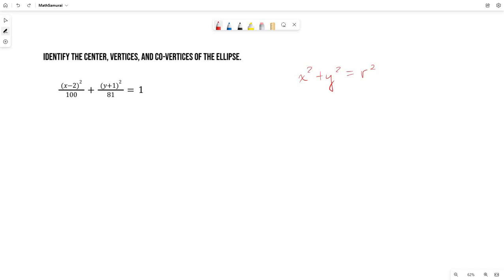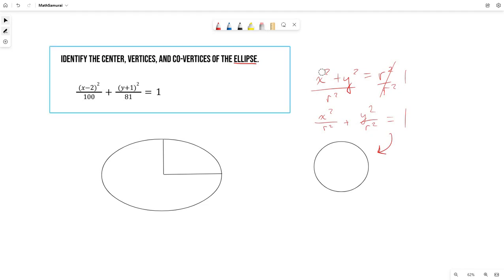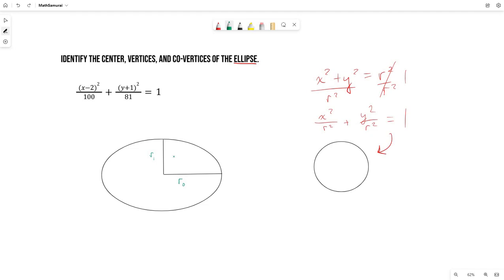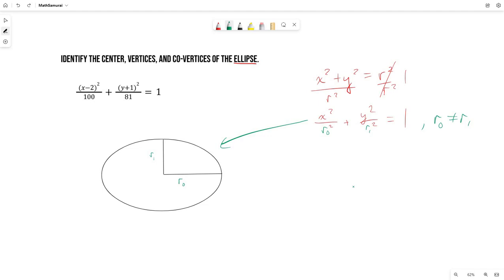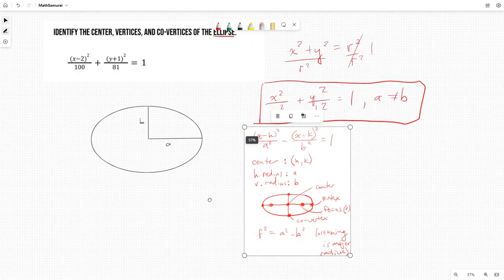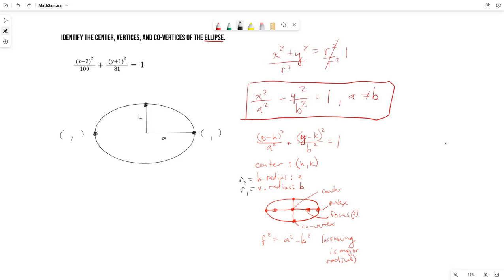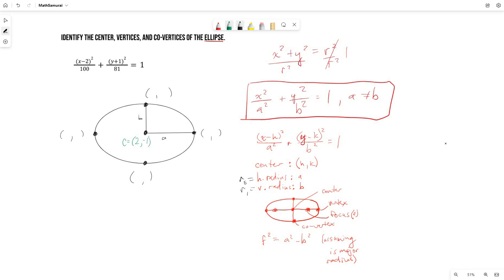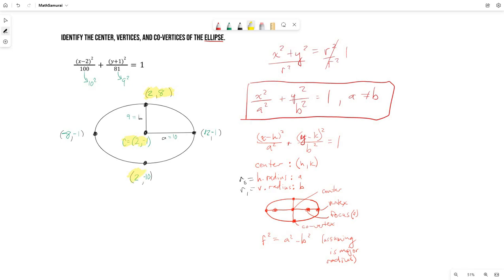Standard Form Equation for Ellipse: Derivation and Example Problem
for more easy explanations and fun math videos!